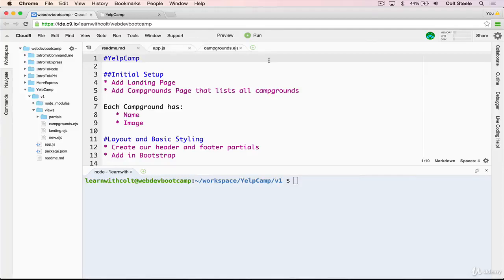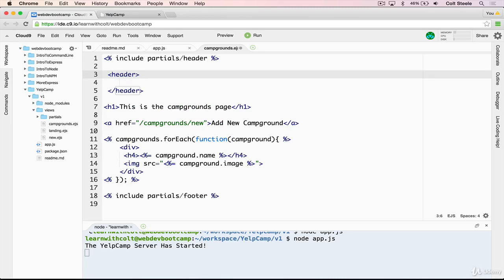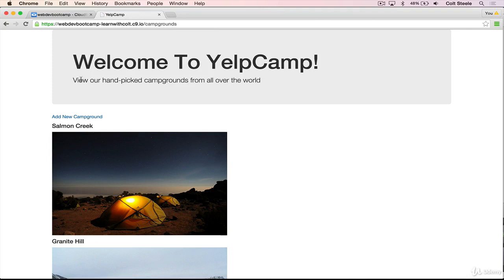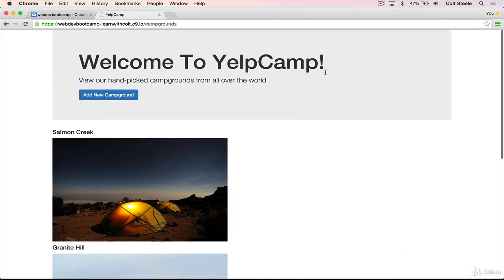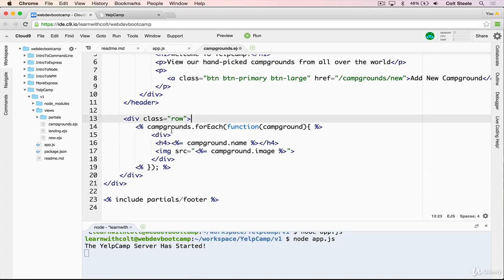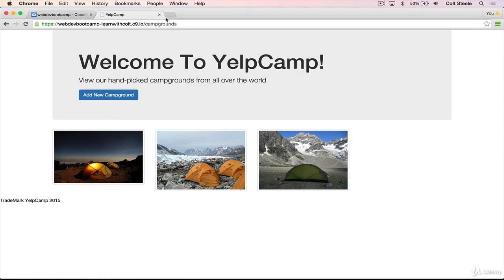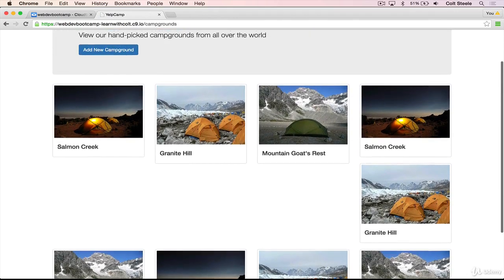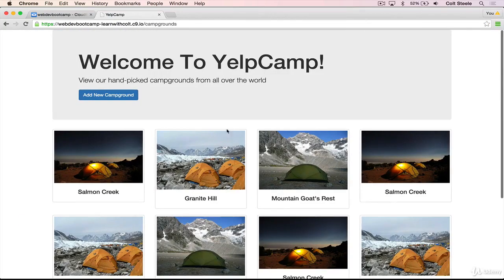4 YelpCamp Styling Campgrounds | Full Tutorial for Beginners